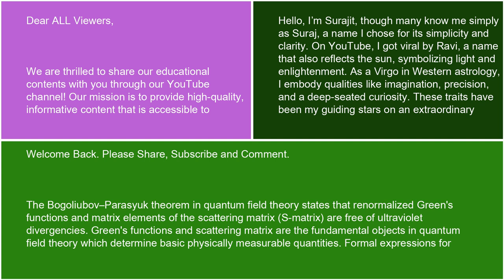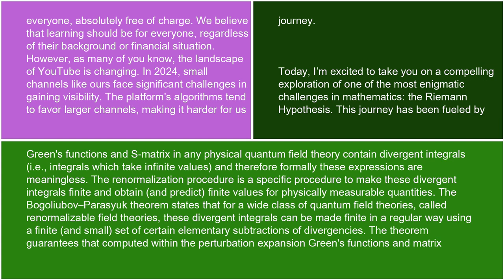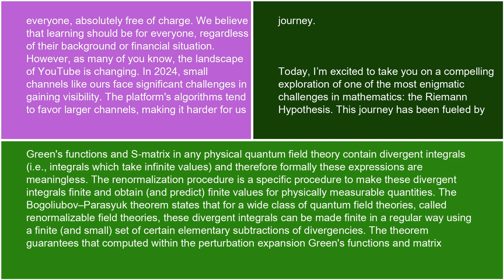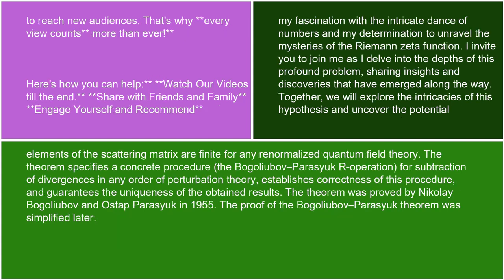Physics Bogoliubov–Parasyuk theorem 17 10 24 2025 Social Security COLA increase Valmiki